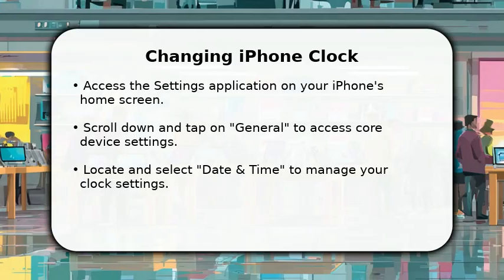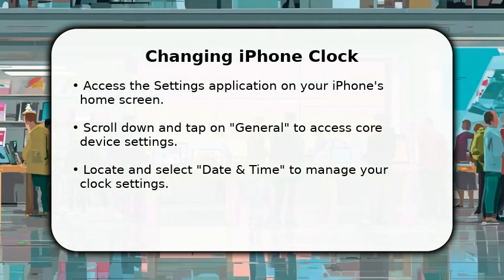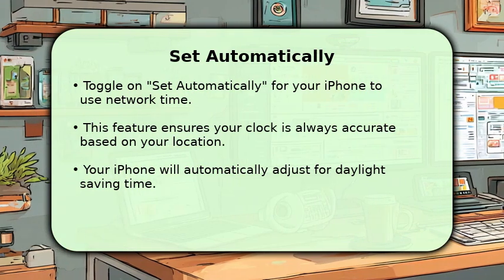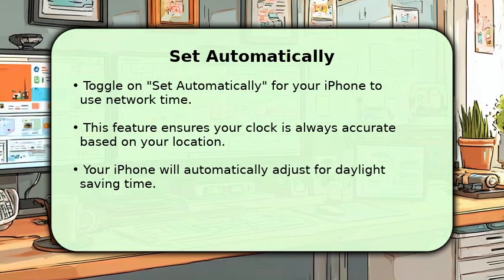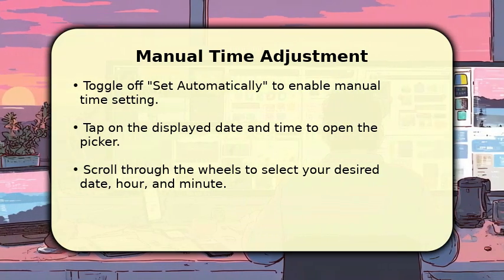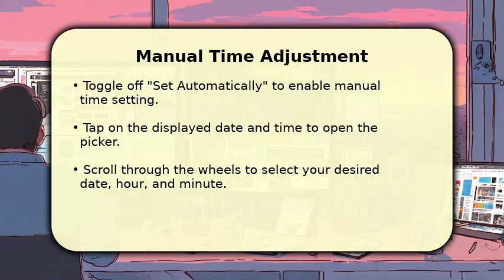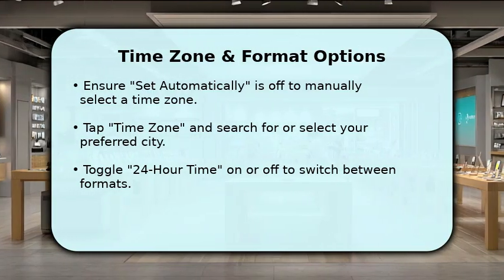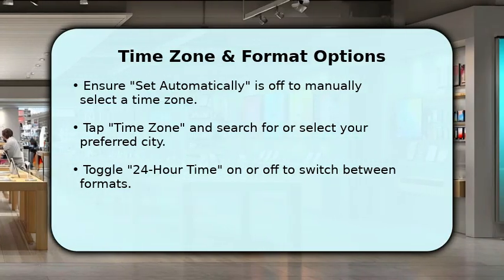How to Change Clock in iPhone 2025 - Full Guide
▸ :^) Learn how to easily change the clock settings on your iPhone with this comprehensive guide. Whether you need to adjust the time manually, set your iPhone to automatically update its time based on your location, or switch between 12-hour and 24-hour formats, this tutorial covers everything. We'll walk you through the precise steps to access your iPhone's date and time settings, ensuring your device always displays the correct time. This video is perfect for anyone looking to master their iPhone's time management features, from setting a new time zone to troubleshooting common clock issues. Get ready to customize your device and ensure you're always on schedule. Follow along for a full breakdown of how to manage your iPhone clock effortlessly. This essential guide will help you efficiently adjust your iPhone's time display and settings.